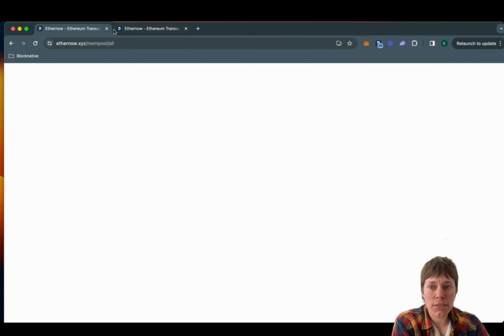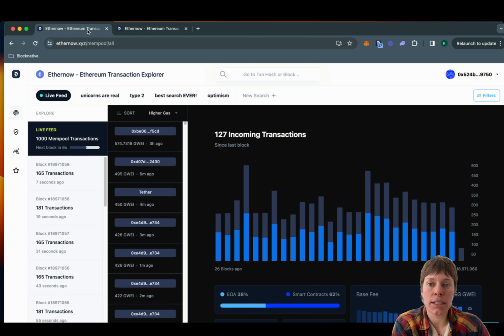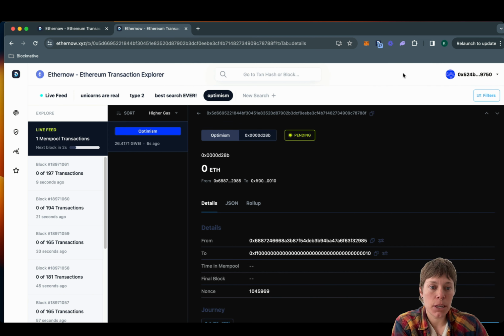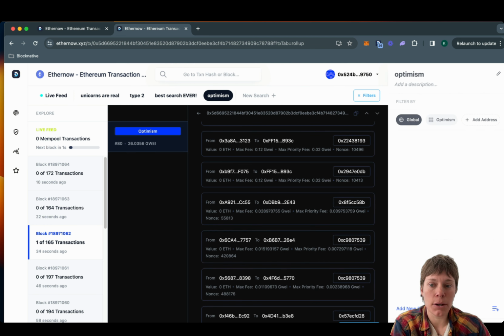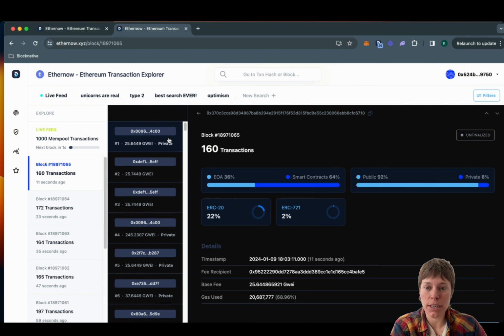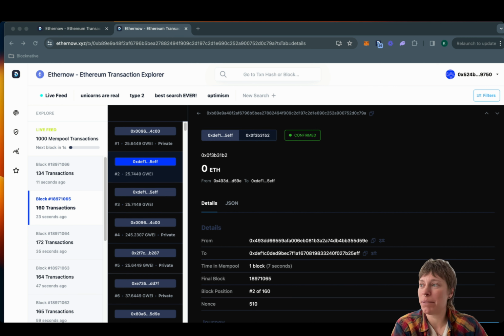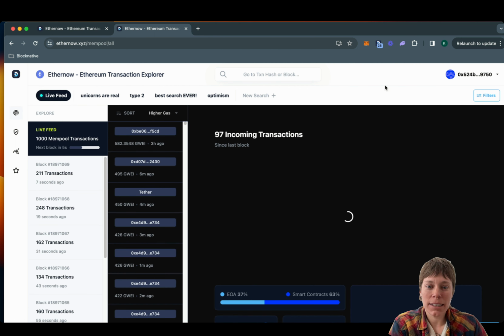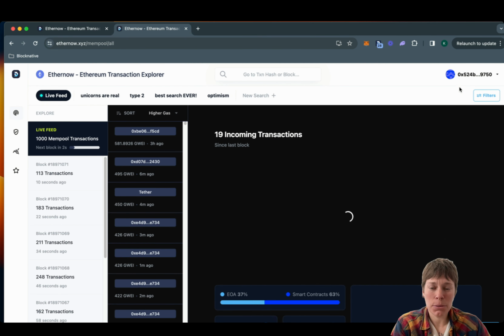Ethernow January 10th Release: Optimistic Rollups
Blocknative Software Engineer Kat Leight goes over the most recent Ethernow product release including Optimistic Rollups. Ethernow.xyz is made possible by a grant from the Ethereum Foundation.

🌐Optimism Rollup Support🌐
Real-time Optimism batch decoding is now live – the first major milestone in our Rollup roadmap. Ethernow.xyz now displays details on each transaction (such as from/to, gas info, method signature, and more) within each Optimism L1 batch Rollup as well as summary info on each batch (such as parent hash and total transaction count). This is the case for both pending and confirmed Optimism batches.

This capability was made possible by an Optimism RFGgrant.

🕵️‍♂️ Private Tx Labeling🕵️‍♂️
Instantly spot private transactions and identify MEV bundle patterns within a block with new Block View labeling.

🫙 Empty Block Indication 🫙
Empty blocks are now labeled as well. The Block Feed now reduces guesswork for any blocks that do not contain transactions.

🔐 Multi-Tab Login/Logout 🔐
Power users often have multiple Ethernow.xyz tabs open at once in the same browser. Now, when you login or logout, each of your open Ethernow tabs will update automatically.

📱 Mobile Support (Beta) 📱
We are happy to take the first step in enabling Ethernow on mobile devices. It works! Expect further refinements to the Ethernow mobile experience moving forward.